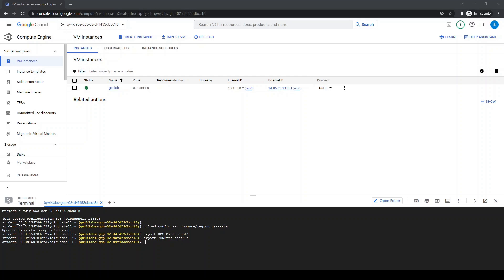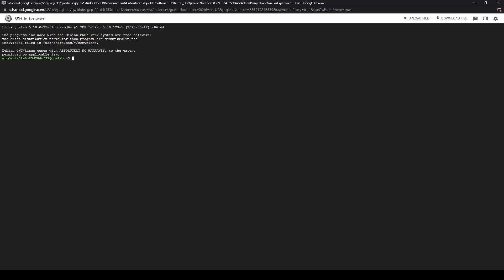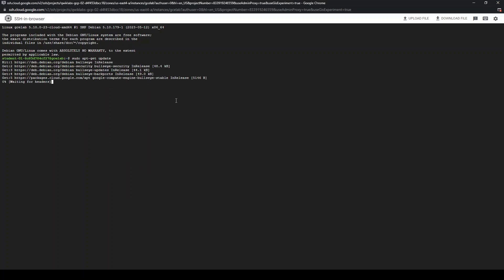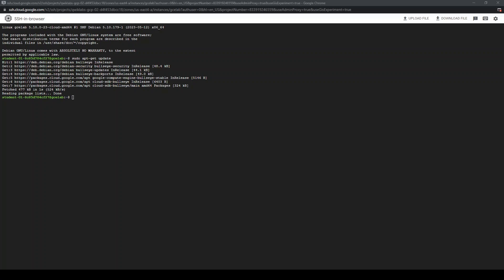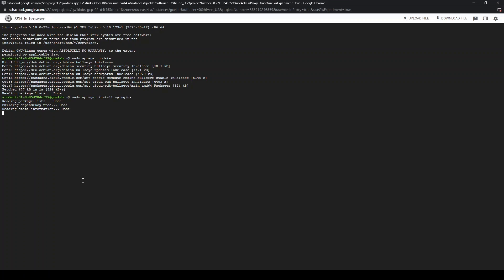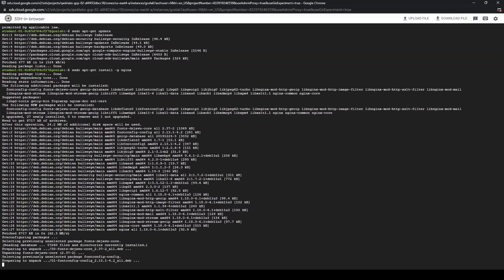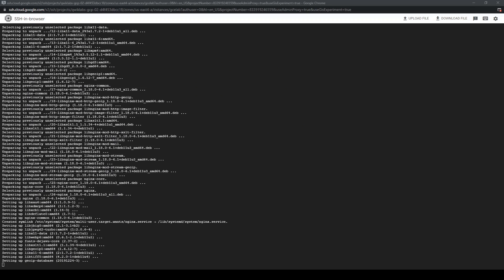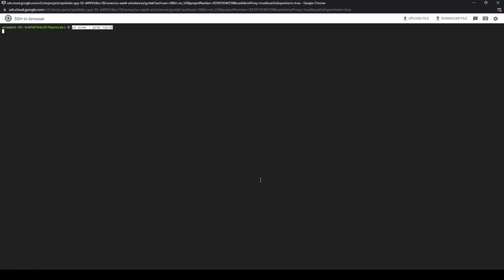Google Cloud Platform: Installing NGINX on VM